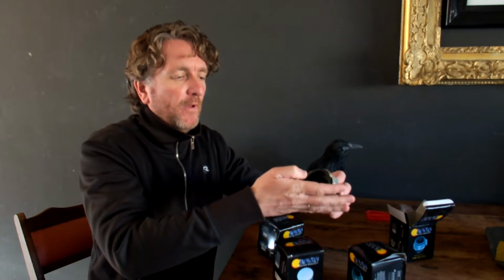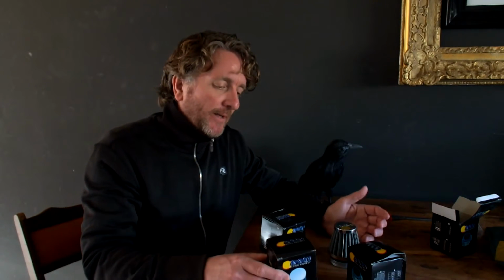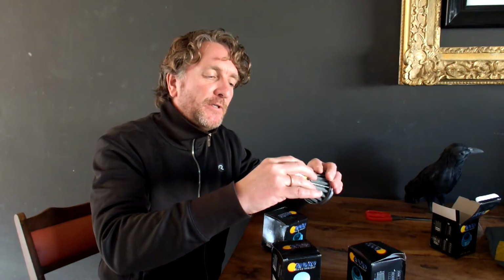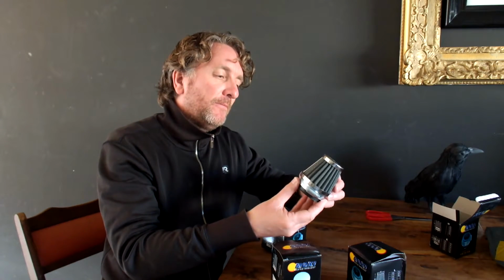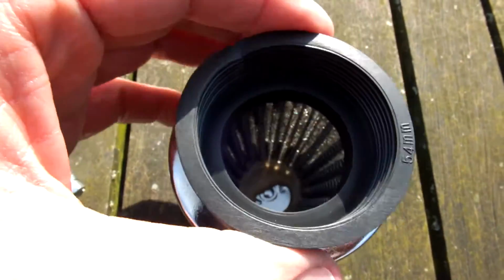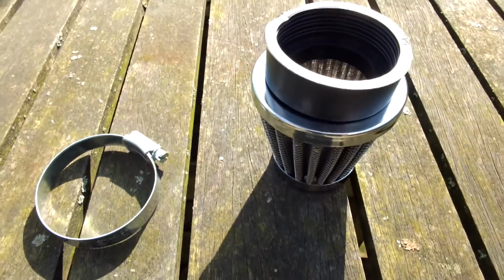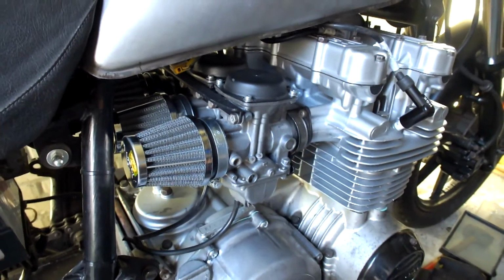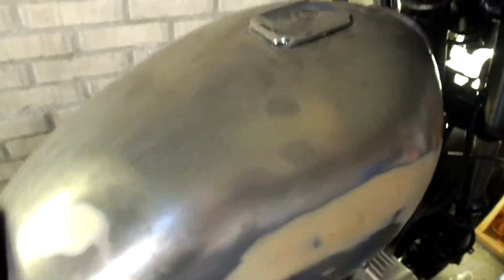1982 Kawasaki 750 Ltd Rebuild (Part 21 Pods)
After waiting 3 weeks, I finally received my pod filters which I directly purchased via Ebay from a wholesaler in China. Why? Because all four cost me USD 18 including postage. The same pods sell for much more locally, so I was able to save alot of money! I will have to rejet the carbs, which I will be doing in a next video.